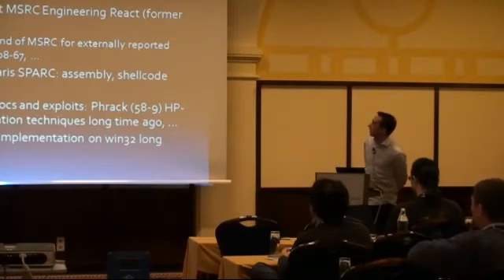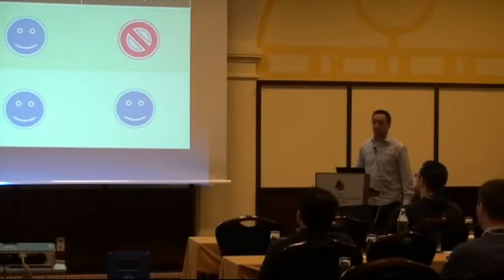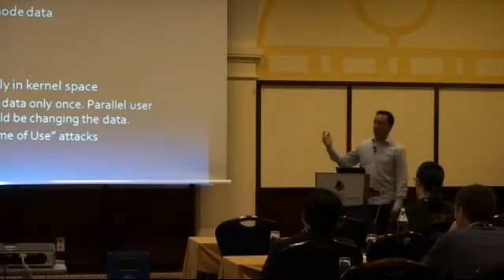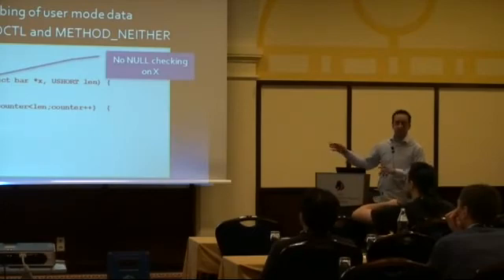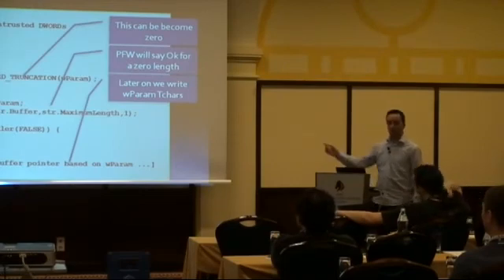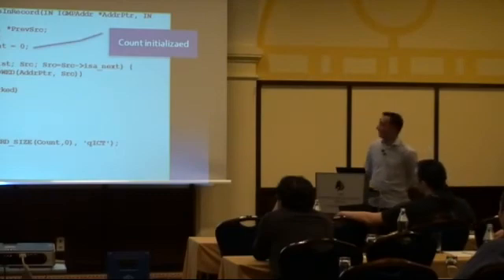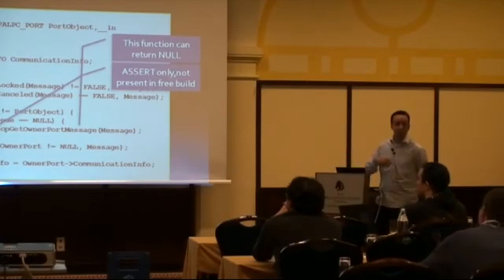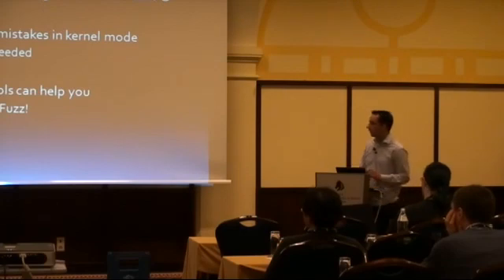DeepSec 2009: Windows Secure Kernel Development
Speaker: Fermin J. Serna

Fermin J. Serna talks about how to securely develop software for the Microsoft Windows platform.